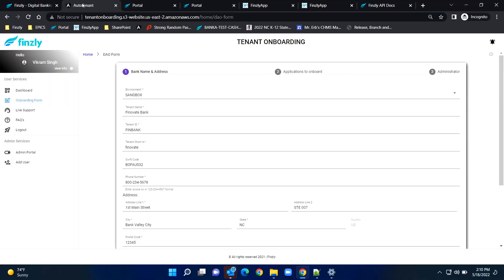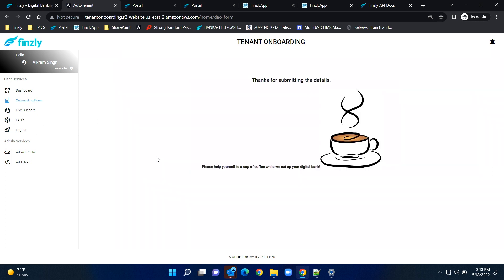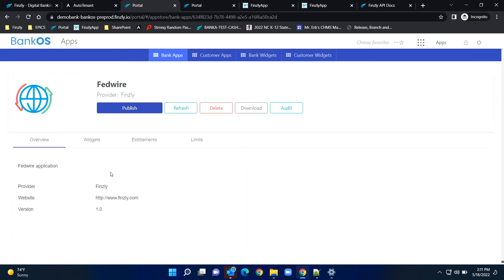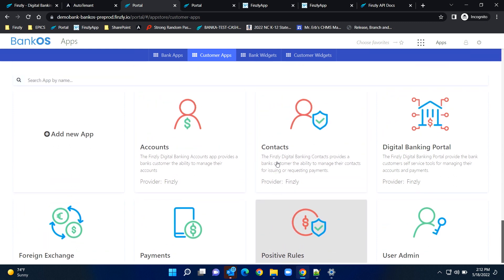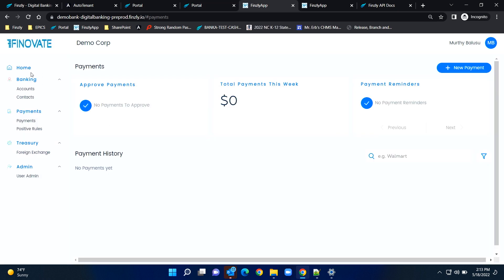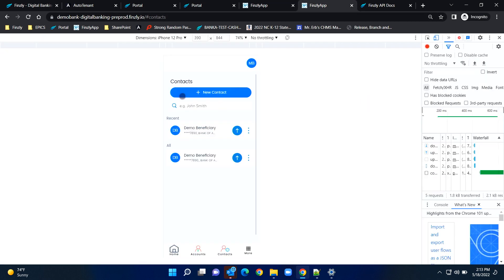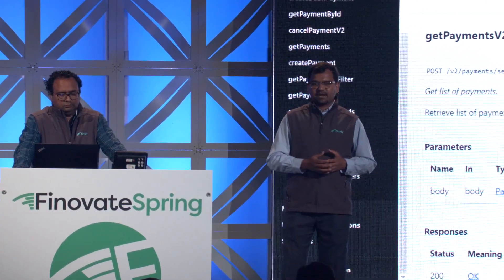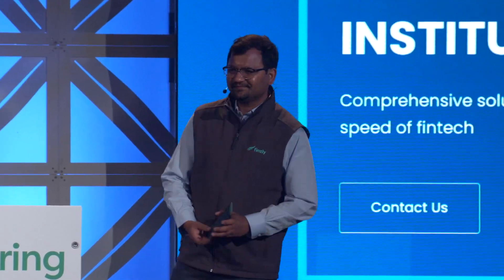Launch a Digital Bank in less than 10 mins with Finzly || Finovate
This video from FinovateSpring demonstrates how can you launch a digital bank with direct connections to all payment networks - ACH, Wires, SWIFT, and RTP in less than 10 minutes!